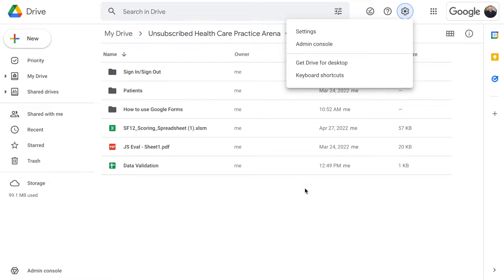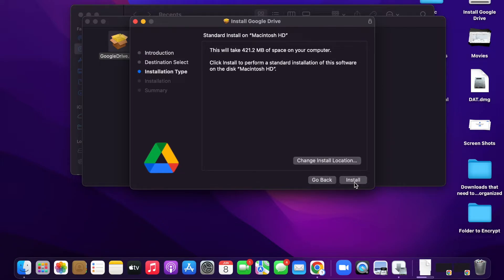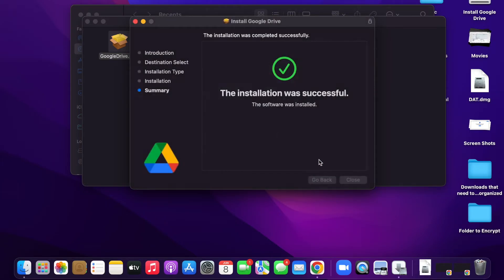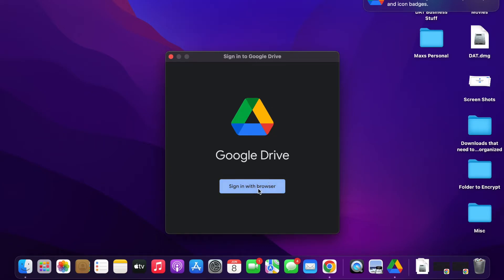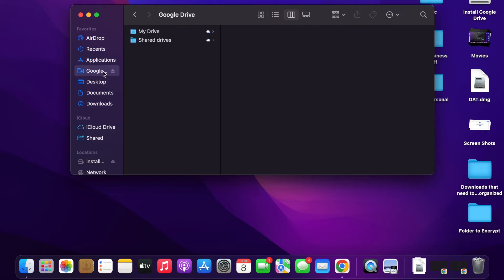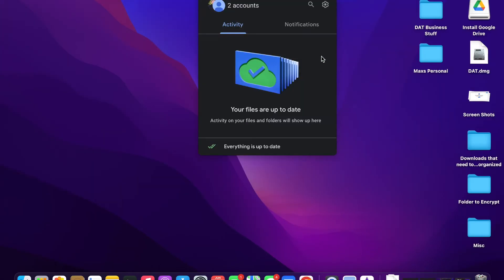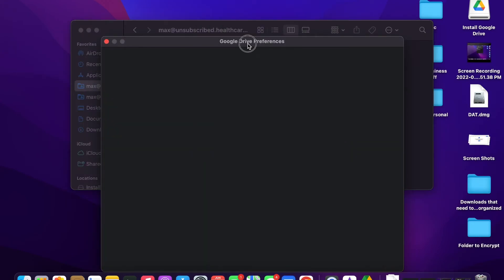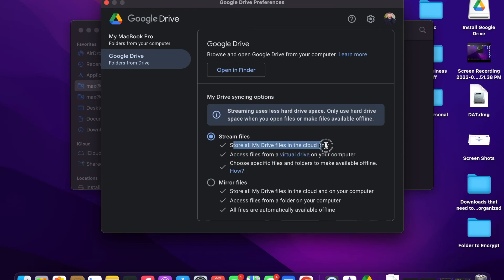Google Drive on Desktop Tutorial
Want to be able to access your drive from your desktop to easily upload PDF's or files to other websites? This video shows you how to add Google Drive to your desktop. This is useful for sending files through a digital fax like SRFax without downloading the files to your computer. Let me know what you think!